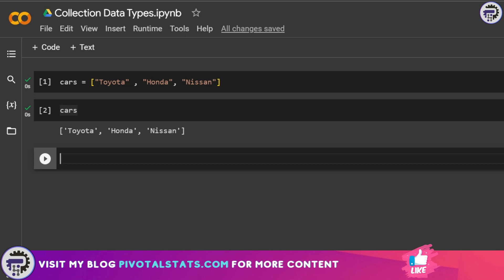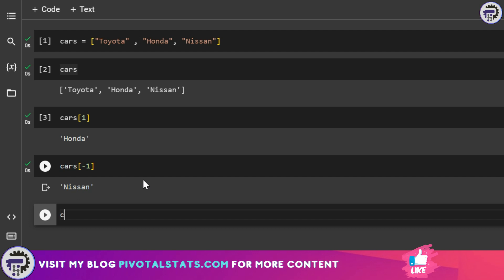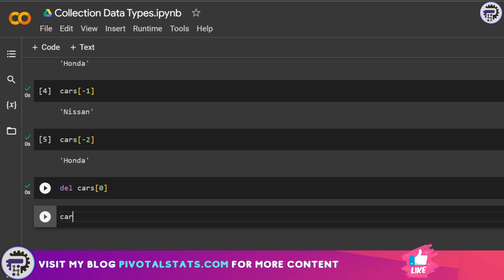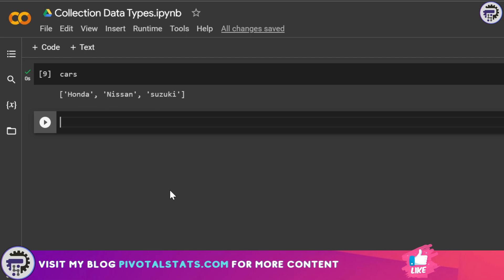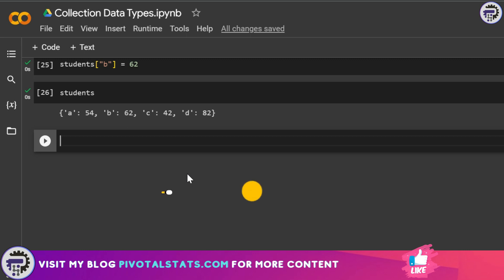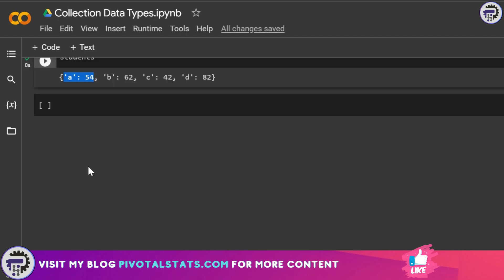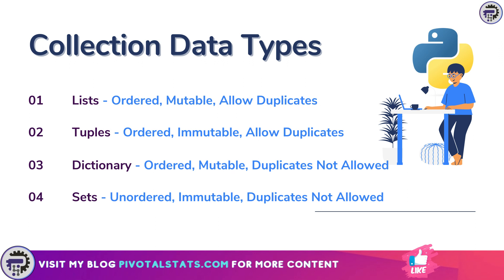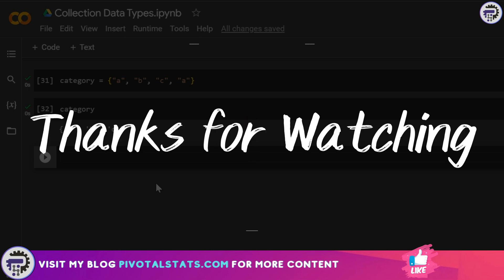Part 5 - COLLECTION DATA TYPES in Python | Python Data Analysis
Lets look at 4 different collection data types in python. We will see how to create these data types and what are its various characteristics or attributes

1. Lists
2. Tuples
3. Dictionaries
4. Sets

Cool tech that I use for these videos :
1. Blue Yeti Microphone
2. LG Ultrawide Curved Monitor